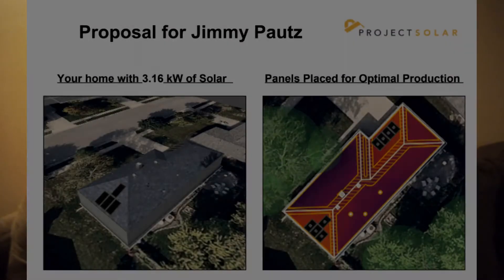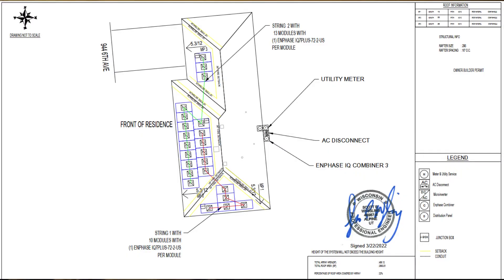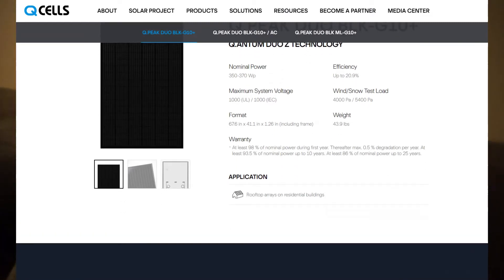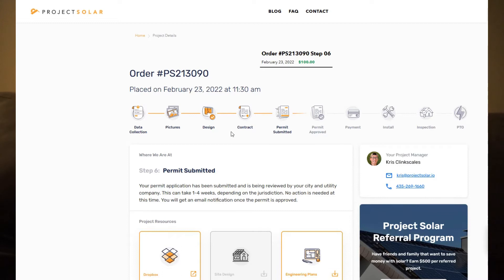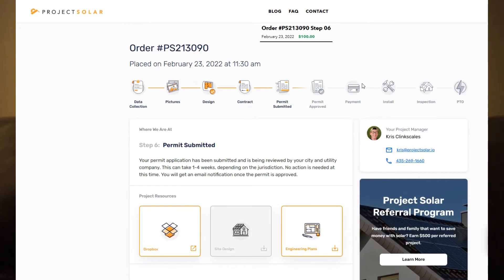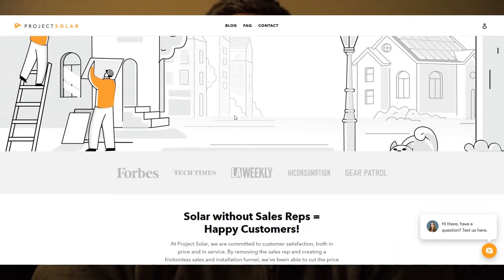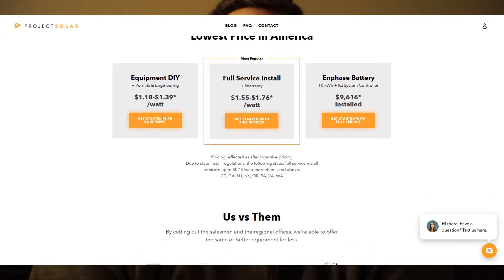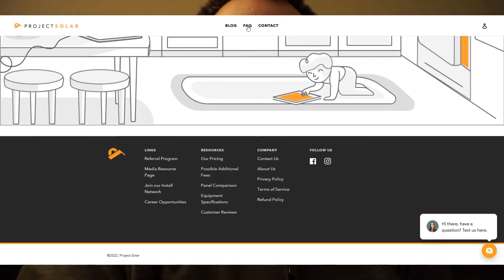DIY Solar with Project Solar: Design and Permitting Update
I want to bring you with me through the process of DIY solar through Project Solar.